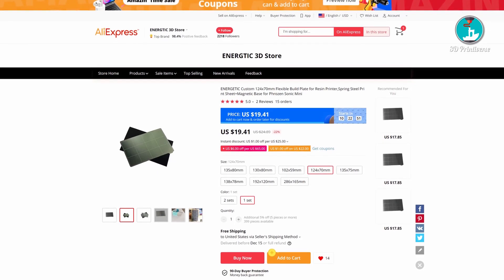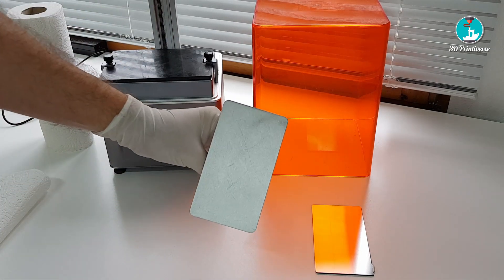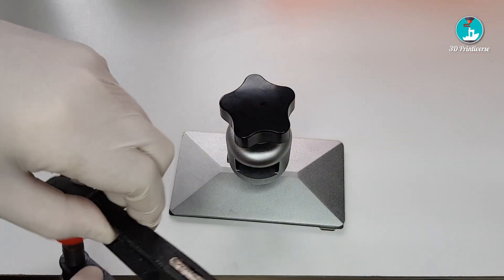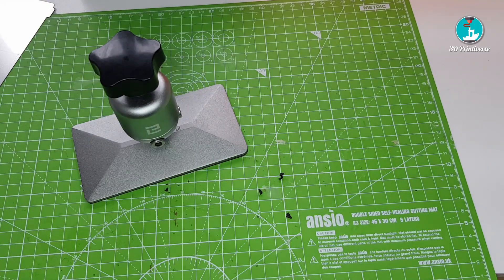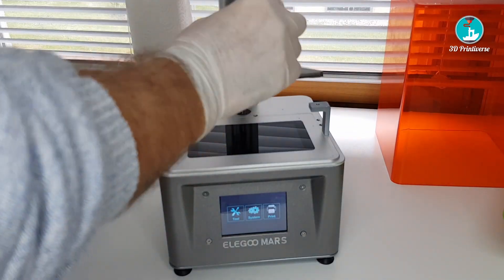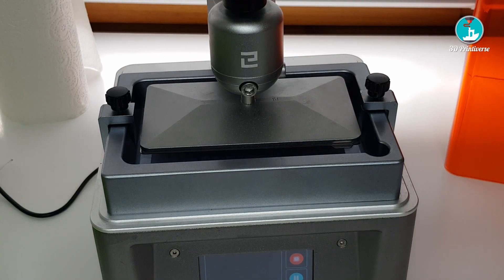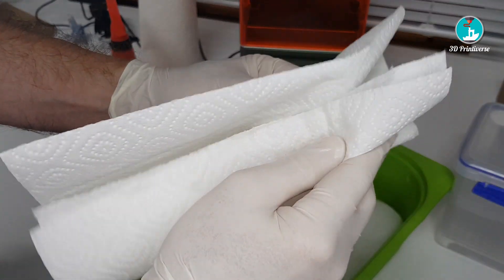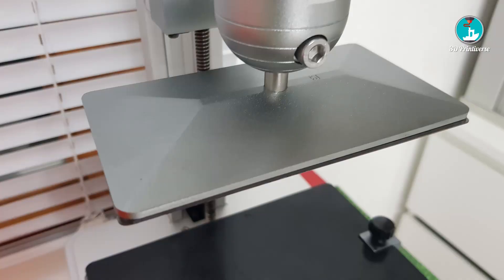Are the AliExpress ENERGETIC Flexible Build System for Resin Printer worth it?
Are the AliExpress Flexible ENERGETIC Resin printer Build-Plates worth it? I will check in this video!

Alle Sizes from 124x70 - 286x165mm, fits for any Anycubic, Creality, Elegoo , Longer, Peopoly and Phrozen Printers available !

For the Elegoo Saturn depends on the Saturn version, the best is that you use a ruler to measure your build size ;)

 Saturn V1 192x120mm
 Saturn V2 196x126mm
 Saturn V3 192x126mm